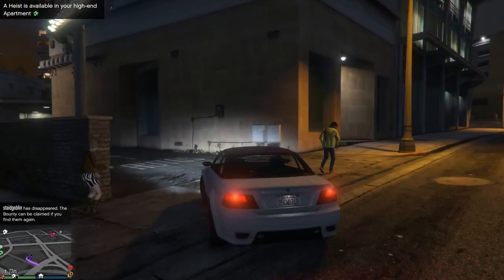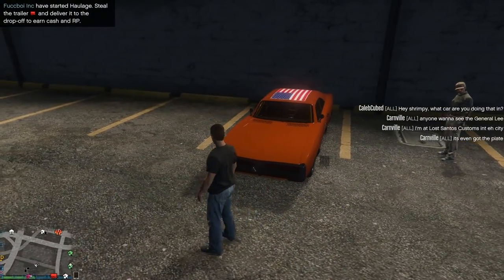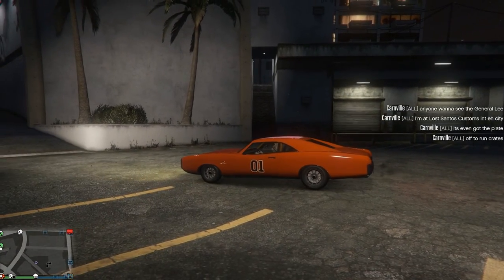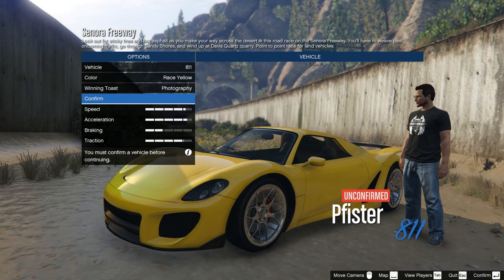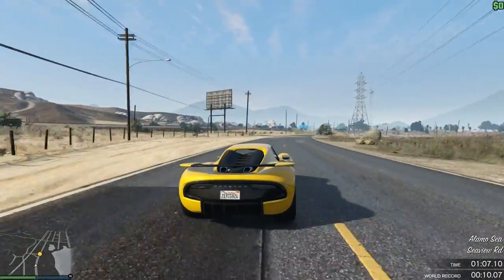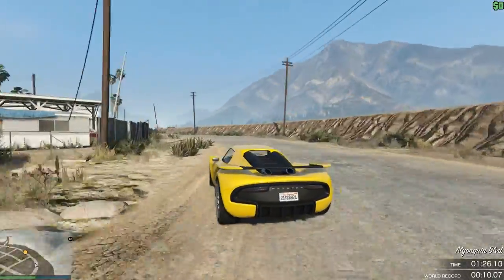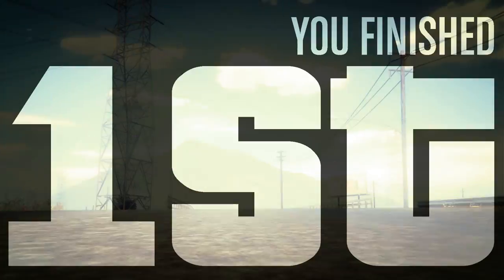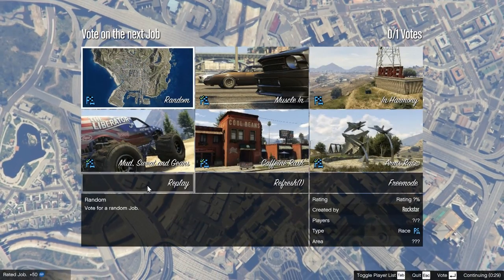Let's Play GTA5 Online: Annis RE7B vs Pfister 811 vs X80 Proto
I'd gotten some comments contesting whether or not the Annis RE7B was the fastest car in GTA Online.

So I took the Pfister 811, X-80 Proto, and the RE7B out to the Senora Freeway to see how they faired against each other.

Is it as scientific as a broughy1322 analysis? Probably not. But it's got a good dollop of science, and gives you a feel for the cars.